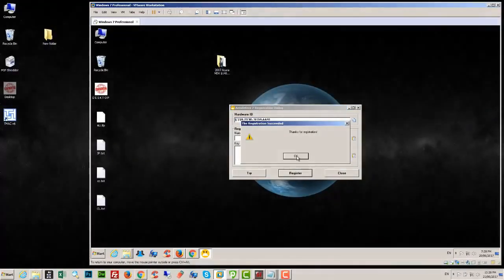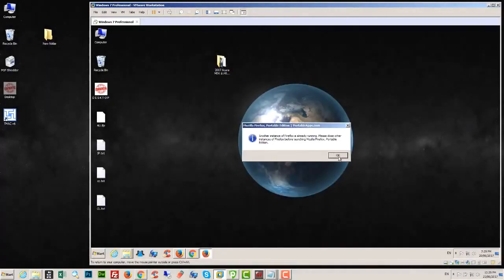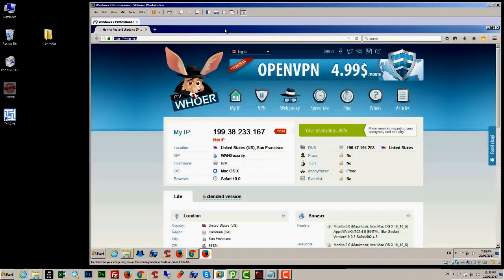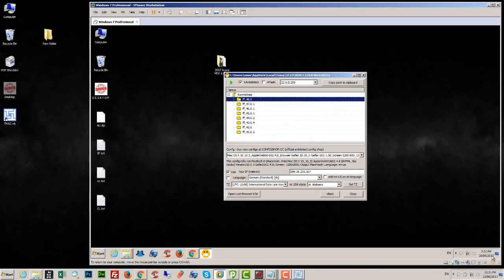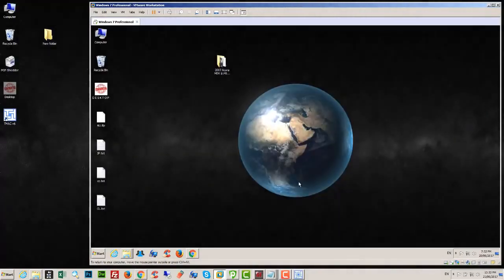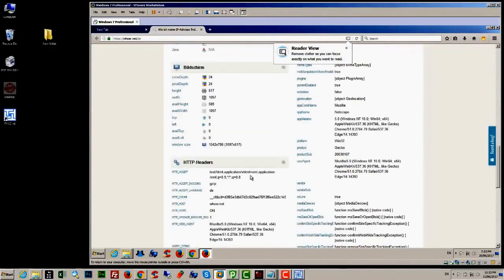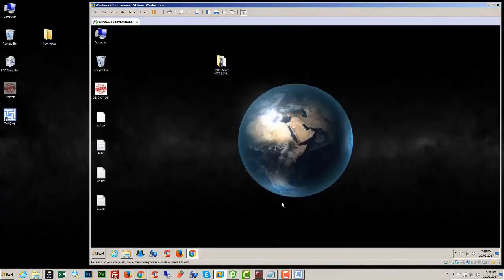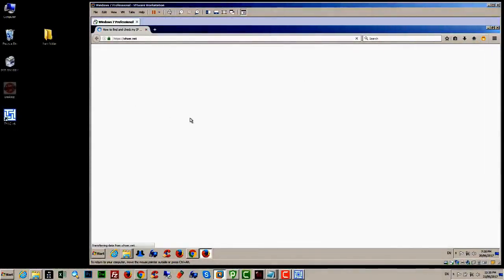Antidetect 7.4 and 7.3, 7.1 R AllInOne 6024 Configs cracked free JUNE 2019 freee